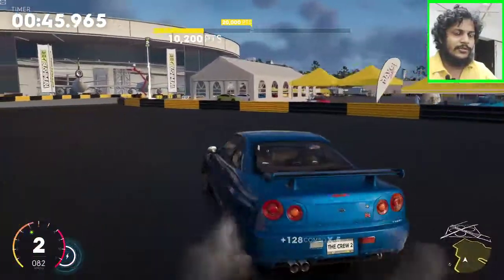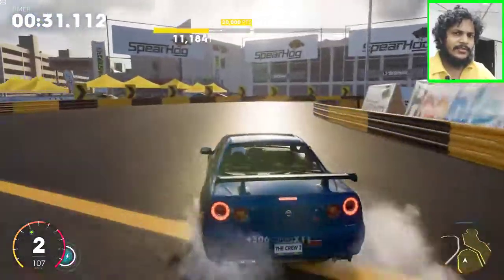The Crew 2 Game VERY HONEST Review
ALL BEST/MY EQUIPMENT IS LISTED HERE :)
HTC RE (Waterproof Adventure Camera)

My Bluetooth HeadPhones with 40 hrs battery!

System Model: G7 7588
BIOS: 1.2.1 (type: UEFI)
Processor: Intel(R) Core(TM) i9-8950HK CPU @ 2.90GHz (12 CPUs), ~2.9GHz
Memory: 16384MB RAM
Available OS Memory: 16178MB RAM
Graphics Card : NVIDIA GeForce GTX 1060 with Max-Q Design